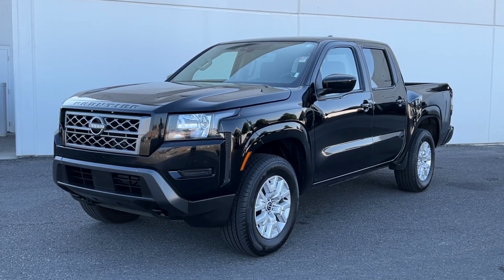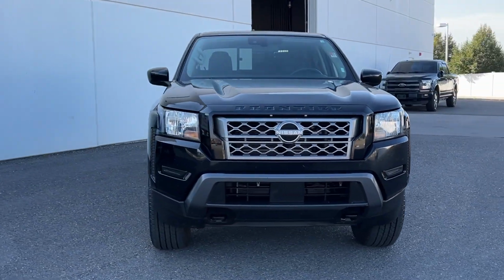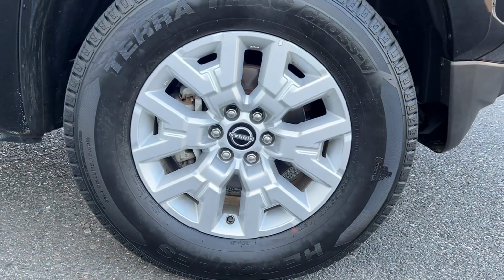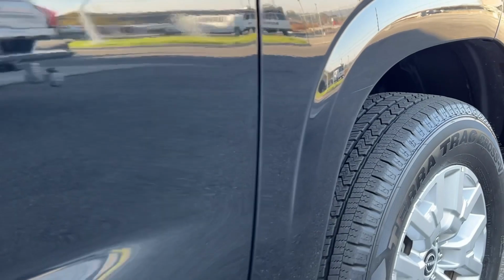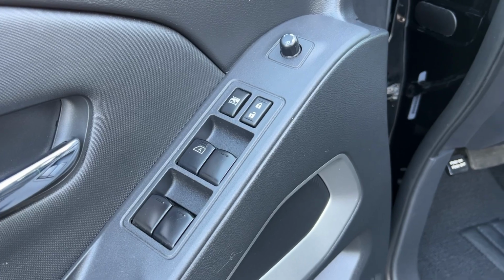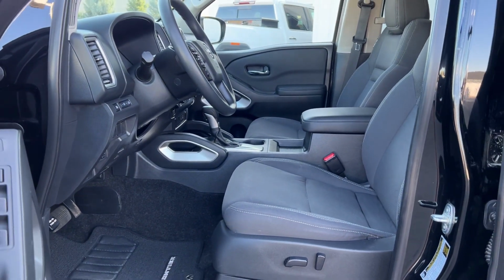2022 Nissan Frontier Billings MT, Bozeman MT, Cody WY, Sheridan WY, Butte MT 628584AK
Super Black Used 2022 Nissan Frontier SV available in Billings Montana at Volkswagen Kia of Billings. Servicing the Bozeman MT, Cody WY, Sheridan WY, Butte MT area.

Volkswagen Kia of Billings
4040 King Ave W

bSummary/bbrAt Kia of Billings / VW of Billings we understand that delivering top quality service is the only way to earn business. We promise to make your next car buying experience efficient and relaxed.brbrbVehicle Details/bbrThis 2022 Nissan Frontier has a track record of being very tough and durable. The supply is limited! If you are serious about this vehicle we recommend you move fast. With having reputation for being one of the most dependable vehicles on the roadthis model wont let you down. The vehicle has durability you can depend on as the miles tick away. We have inspected the vehicle. It required minimal reconditioning. It is in above average condition. It is clear the previous owner took great care of it. This vehicle is a certified CARFAX 1-owner. Our vehicle history analysis and onsite inspection confirms this vehicle has never been in an accident. The Nissan Frontier commands respect with a rugged exterior. The interior is in great condition with some minor seat wear to be expected of a typcial pre-owned vehicle. This vehicle is aggressively priced to move.brbrbEquipment/bbrBluetooth technology is built into this 2022 Nissan Frontier  keeping your hands on the steering wheel and your focus on the road. Good News! This certified CARFAX 1-owner vehicle has only had one owner before you. See whats behind you with the back up camera on this model. Our dealership has already run the CARFAX report and it is clean. A clean CARFAX is a great asset for resale value in the future. When you encounter slick or muddy roads you can engage the four wheel drive on the Nissan Frontier and drive with confidence. It has an elegant black exterior finish. Maintaining a stable interior temperature in it is easy with the climate control system. This Nissan Frontier has a V6 3.8L high output engine. It is equipped with a gasoline engine. The high efficiency automatic transmission shifts smoothly and allows you to relax while driving. Electronic Stability Control is one of many advanced safety features on this model.The vehicle has four wheel drive capabilities. This small pickup has an automatic transmission. See whats behind you with the back up camera on this vehicle. This model is painted with a sleek and sophisticated black color. This vehicle is a certified CARFAX 1-owner. This model has a clean CARFAX vehicle history report. Maintaining a stable interior temperature in it is easy with the climate control system. Easily set your speed in this unit with a state of the art cruise control system. Increase or decrease velocity with the touch of a button. The Electronic Stability Control will keep you on your intended path. The Nissan Frontier has a V6 3.8L high output engine. Enjoy the tried and true gasoline engine in this model. Bluetooth technology is built into this unit keeping your hands on the steering wheel and your focus on the road. Zip through town. Park easily but still have the ability to haul items and head out into the backcountry.brbrbPackages/bbrFloor Mats. **Equipment listed is based on original vehicle build and subject to change. Please confirm the accuracy of the included equipment by calling the dealer prior to purchase.**Floor Mats **Equipment listed is based on original vehicle build and subject to change. Please confirm the accuracy of the included equipment by calling the dealer prior to purchase.**brbrbAdditional Information/bbrKia of Billings / VW of Billingss customer loyalty program is designed to ensure customers are rewarded for repeat business and inviting their friends to shop at Kia of Billings / VW of Billings.
Floor Mats,Apple CarPlay/Android Auto smart device mirroring,Automatic Emergency Braking with Pedestrian Detection,Automatic Emergency Braking with Pedestrian Detection,RearView Monitor rear mounted camera,Brake assist system,Cruise control with steering wheel mounted controls,Primary monitor touchscreen,Driver seat power reclining, fore/aft control and height adjustable control,Part-time 4WD,VQ 3.8L V-6 gasoline direct injection, DOHC, VVEL variable valve control, regular unleaded, engine with 310HP,Intelligent Driver Alertness (I-DA),Bluetooth wireless a